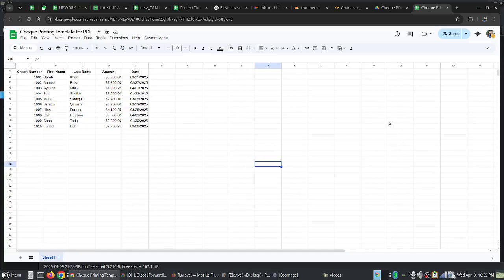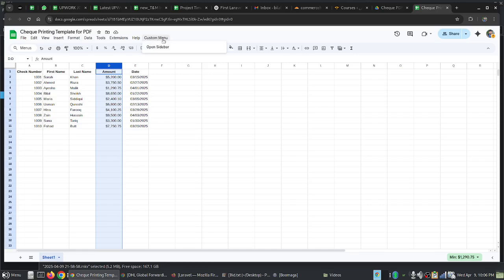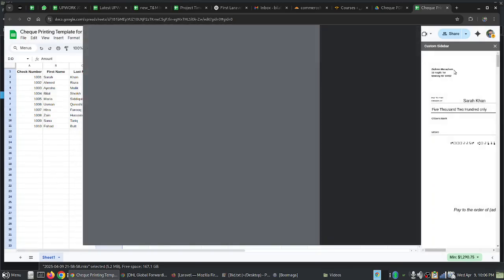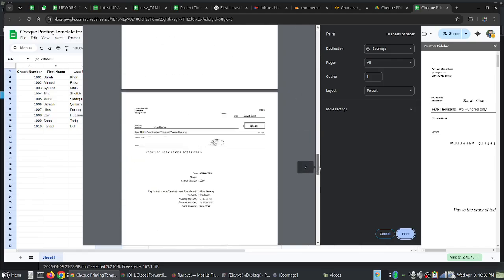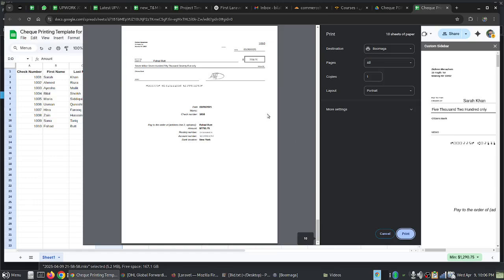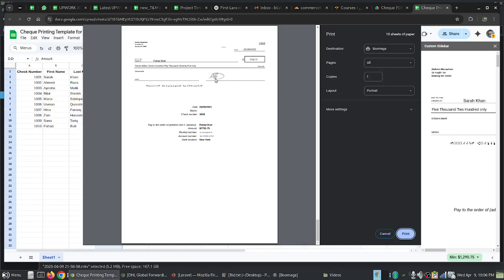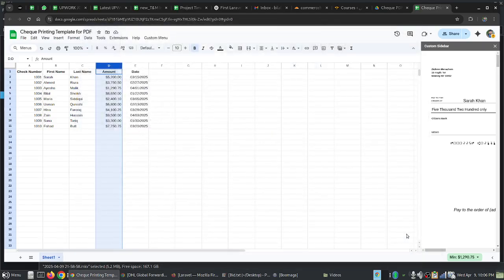Google Sheets to Bank Cheques / Checks Printing / PDF Generation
This Apps Script project automates the generation of printable bank checks from a structured dataset containing check numbers, recipient names, amounts, and issue dates. The script introduces a custom menu in Google Sheets, enabling users to launch a sidebar interface. Upon authorization, it dynamically generates HTML content for each check, including pre-formatted layouts and embedded signatures tailored for official bank check printing. The system compiles all checks into a single PDF file, streamlining the printing process to a single command. Additionally, it produces a summary for internal record-keeping. The output can be directly printed or saved as a PDF for later use.

If you want a system (tailored for your needs) like this or have similar ideas, do not hesitate to contact